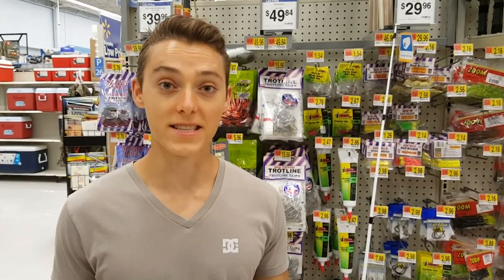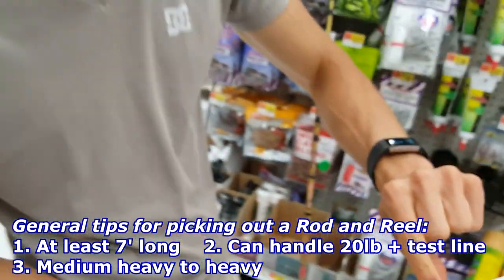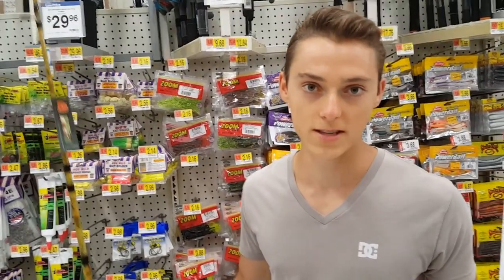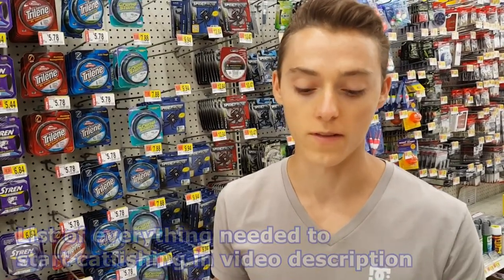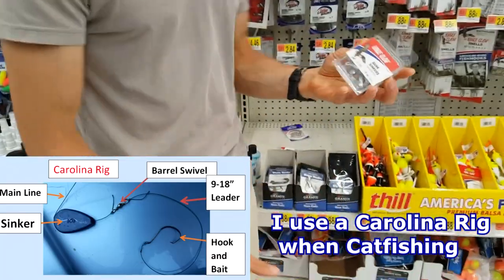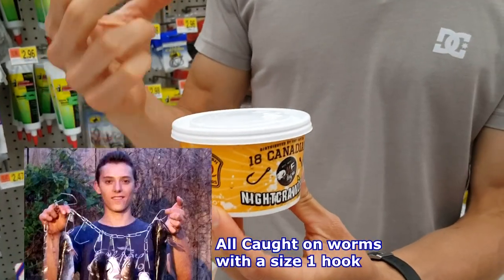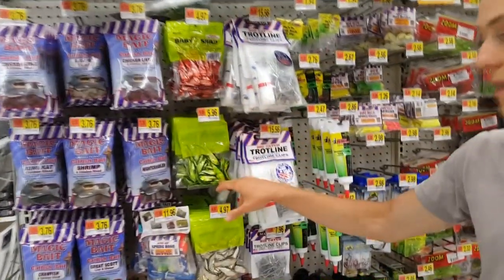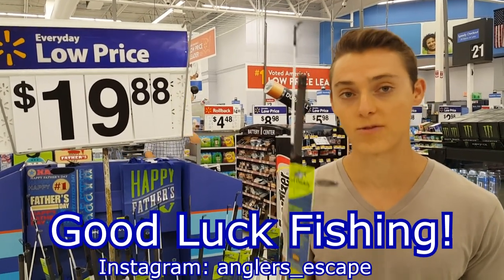Best Walmart Catfishing Gear - Rod, Reel, Bait, and Tackle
Shakespeare Ugly Stik Catfish 7' Medium Heavy Spinning Combo is one of the best Walmart catfishing rod and reels.

List of things needed to start catfishing:

1. Rod and Reel: needs to support 20lb test line, 7-8', and med to med-heavy. Recommend "Shakespeare Ugly Stik Catfish 7' Medium Heavy Spinning Combo "
2. Weights: 1/2 ounce to 3 ounce sinkers
3. Swivels
4. Fishing line: 20lb to 65 lb test
5. Bait: Worms (great bait for smaller catfish and can be used to catch bluegill which make excellent bait for the larger catfish).
6. Hooks: Size 2 to 1/0 hooks for worms and size 3/0 to 8/0 for cut bait or live bait. I prefer circle hooks.

Cameras used to film video:
Samsung Galaxy Note 5